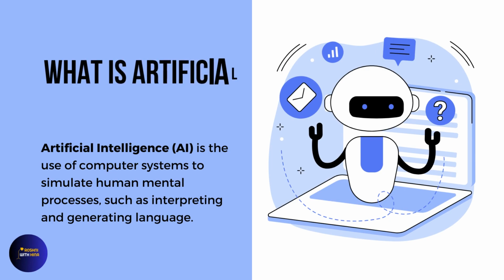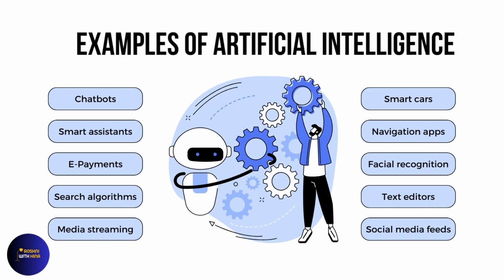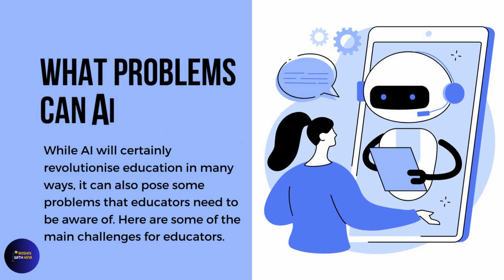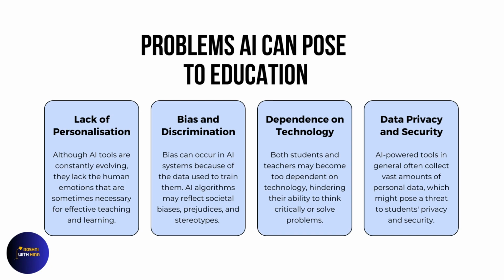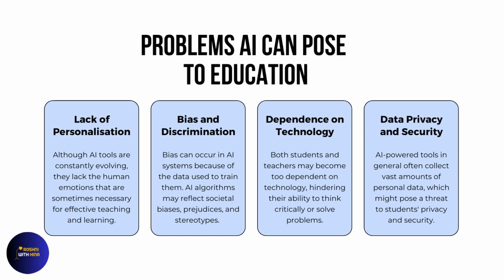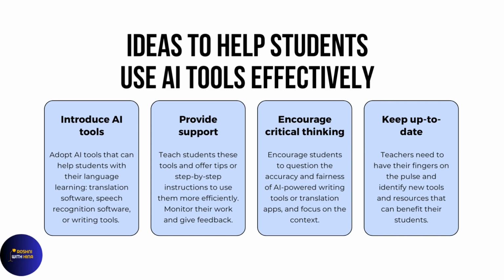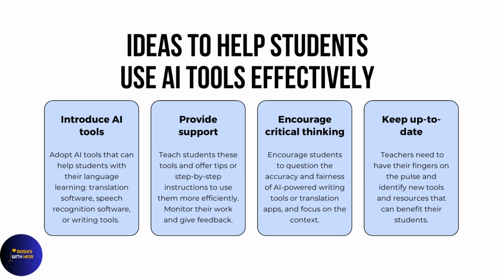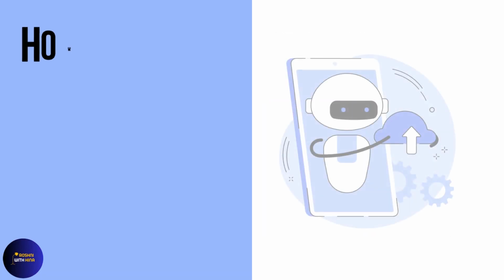Artificial Intelligence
Contents
What is Artificial Intelligence?
How can we use AI in EFL?
What problems can AI pose?
How can we help students use AI?
How would you use AI in class?
Artificial Intelligence (AI) is the use of computer systems to simulate human mental processes, such as interpreting and generating language.
examples of Artificial Intelligence
Chatbots, Smart assistants, E-Payments, Search algorithms, Media streaming, Smart cars, Navigation apps, Facial recognition, Text editors, Social media feeds.
There are many exciting applications of AI-Language Models in the English as a Foreign Language (EFL) classroom. Let's take a look at some of them.
Practical uses of Artificial Intelligence in EFL
Conversation practice Students can engage in conversational exchanges with LMs to improve their speaking and listening skills.
Vocabulary development LMs can provide examples of vocabulary in context, and offer explanations and definitions.
Writing practice LMs can help students improve their writing skills by giving them writing prompts and feedback.
Grammar instruction LMs can provide explanations of grammar rules and exemplify their correct usage.
While AI will certainly revolutionise education in many ways, it can also pose some problems that educators need to be aware of. Here are some of the main challenges for educators.
problems AI can pose to education
Lack of Personalisation
Although AI tools are constantly evolving, they lack the human emotions that are sometimes necessary for effective teaching and learning.
Bias and Discrimination
Bias can occur in AI systems because of the data used to train them. AI algorithms may reflect societal biases, prejudices, and stereotypes.
Dependence on Technology
Both students and teachers may become too dependent on technology, hindering their ability to think critically or solve problems.
AI-powered tools in general often collect vast amounts of personal data,
which might pose a threat to students' privacy and security.
Do you know any AI-powered tools that can be useful in the EFL classroom? Let's brainstorm suggestions on the following slide.
ai tools and ideas AI tool Write your ideas to use this tool in EFL.
Thank you for listening ABOUT AI!